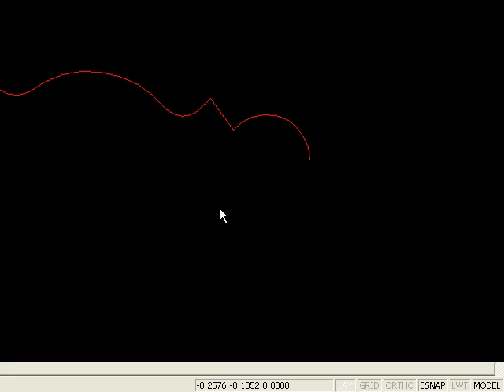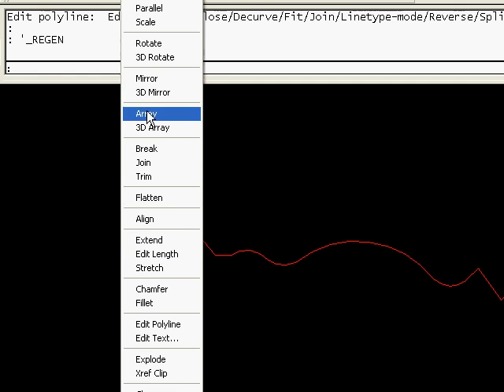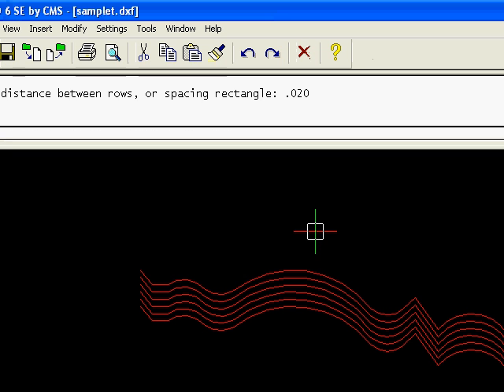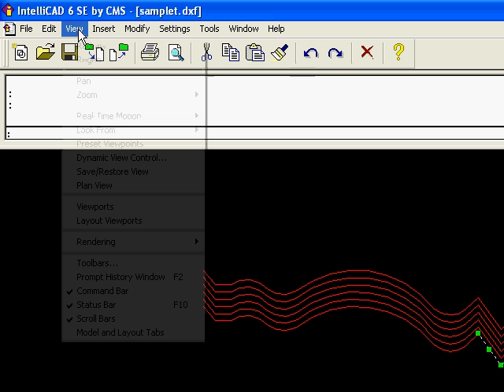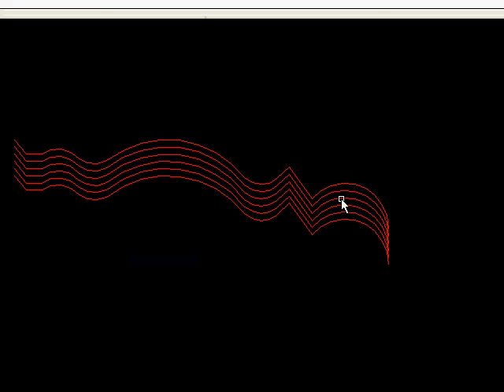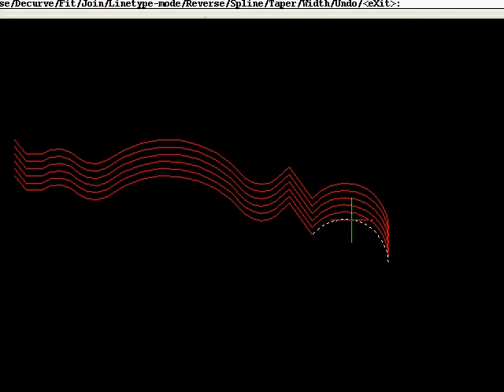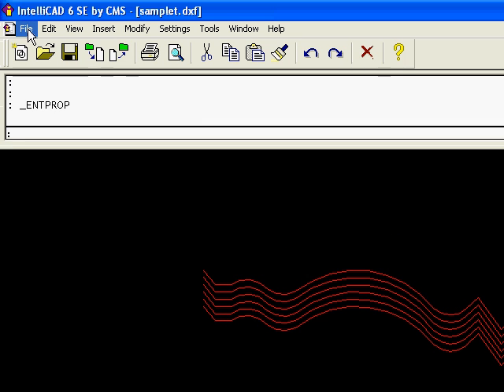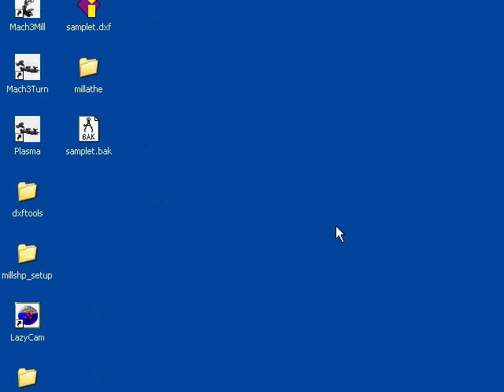array2.avi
Using the CAD Array Command for the CAD2Lathe program conversion to G-code.